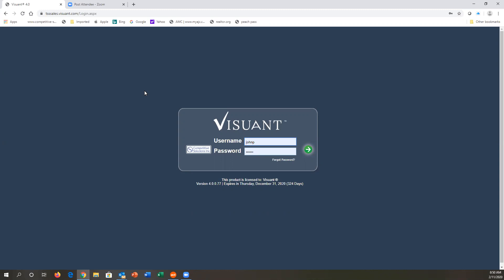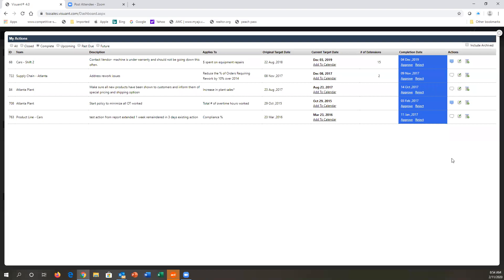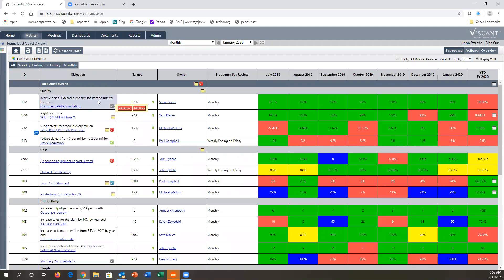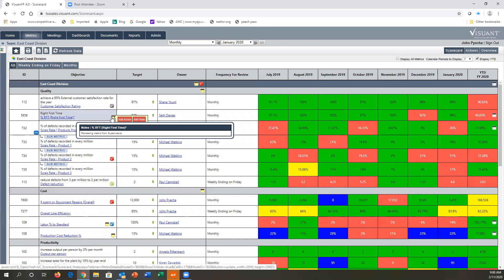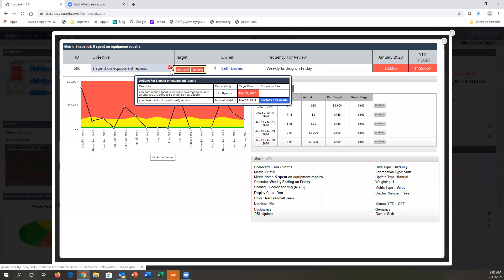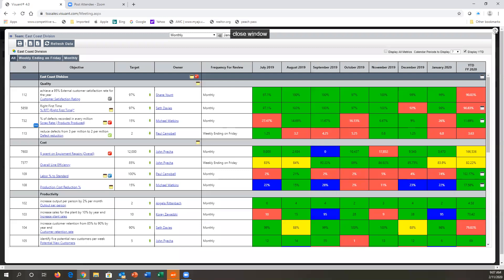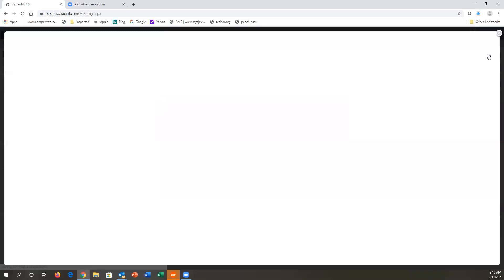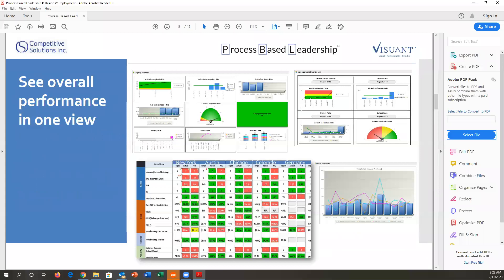Visuant Briefing: John Pyecha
Competitive Solutions Inc.